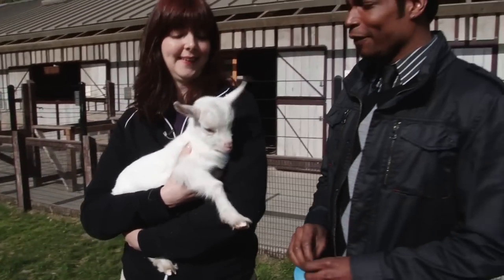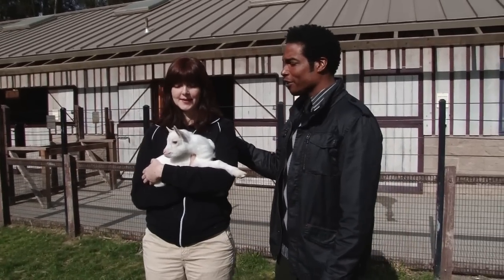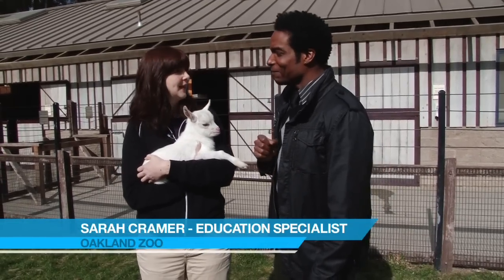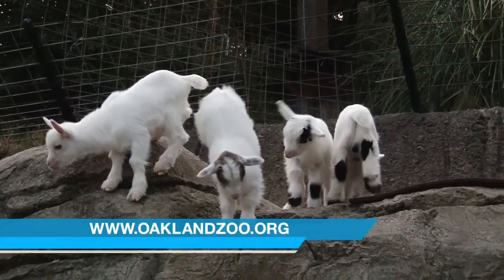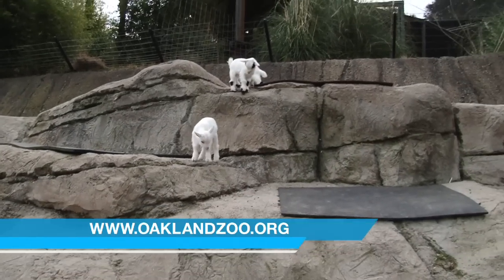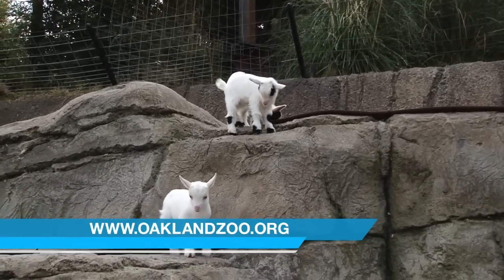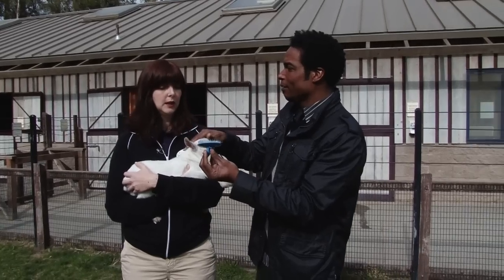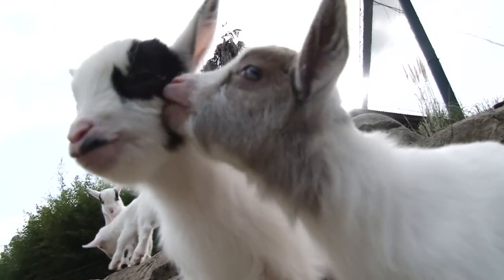See Baby Goats at the Oakland Zoo! Wildlife Wednesday KOFY TV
Wildlife Wednesday KOFY TV Baby Goats 1 - View baby goats and other animals at The Oakland Zoo!